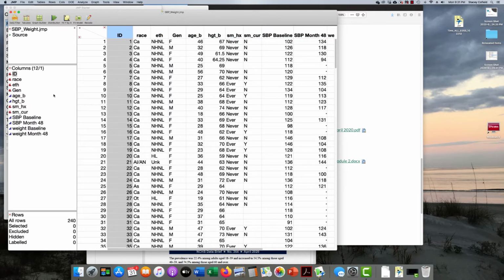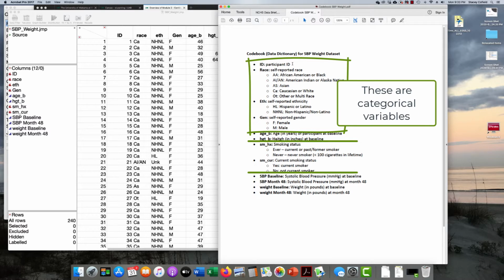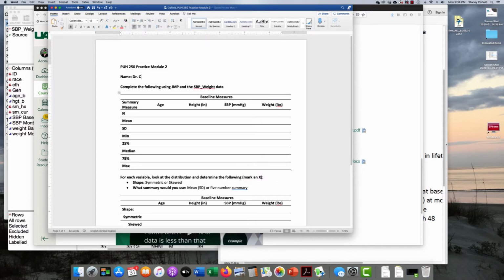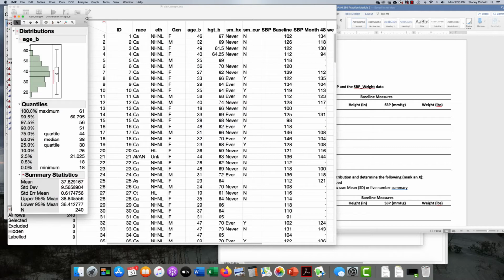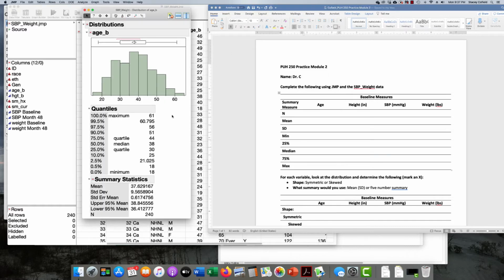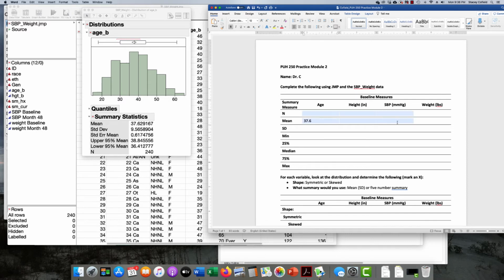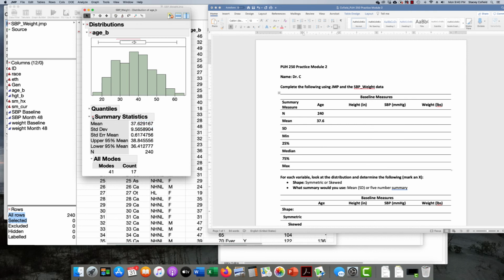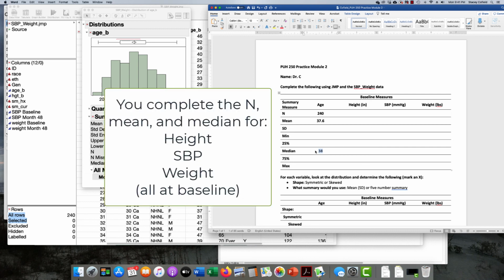JMP_Practice_2_Part_1